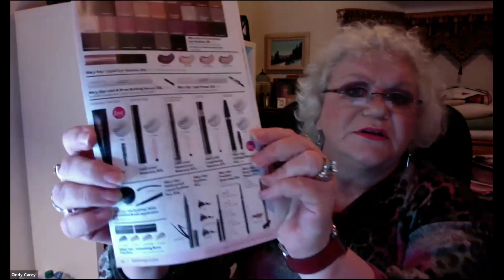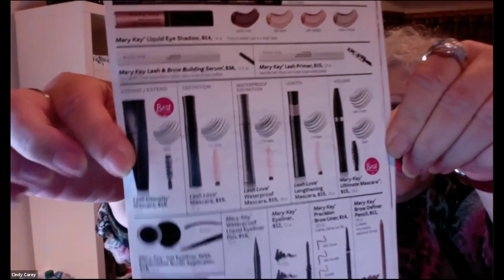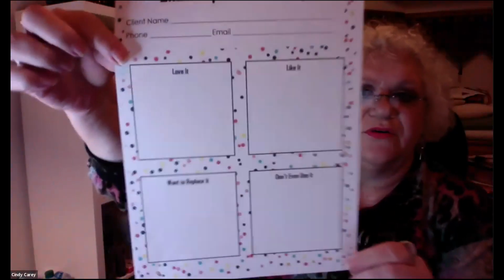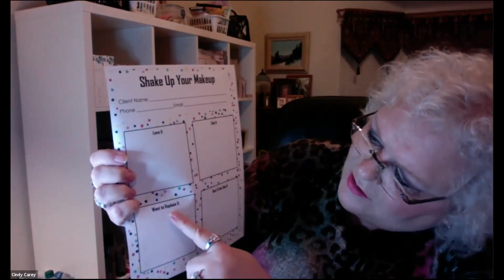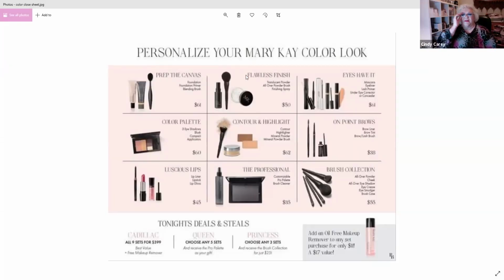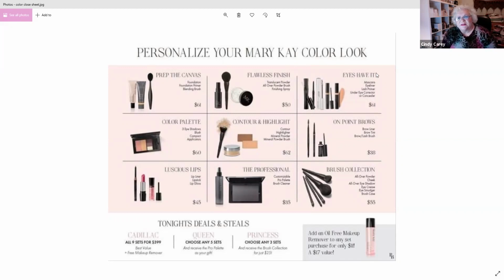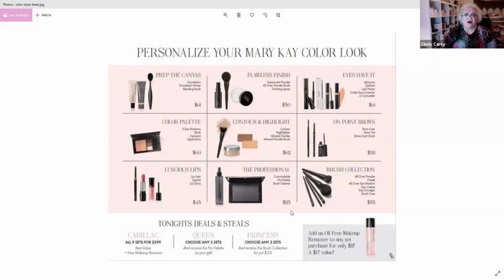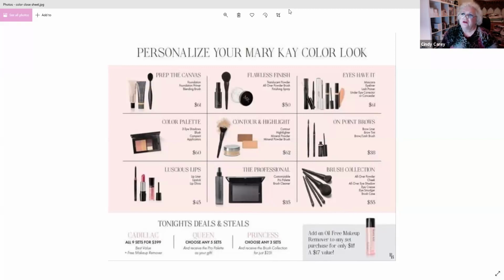Shake Up Your Make Up with Cindy!